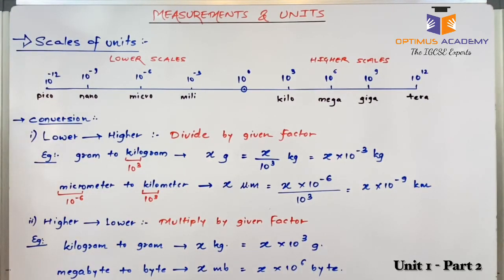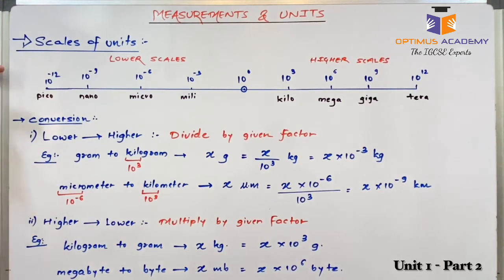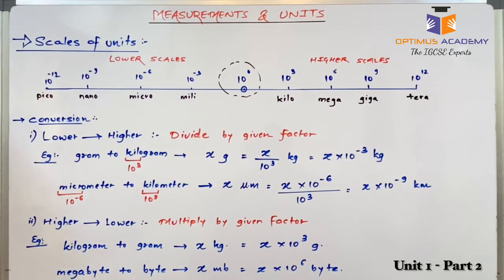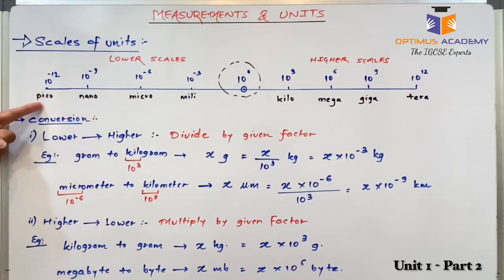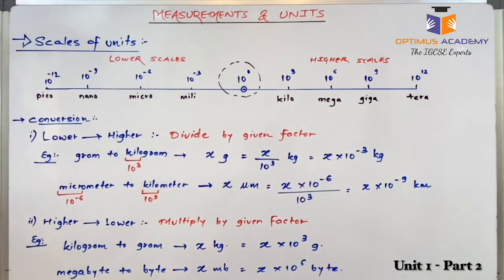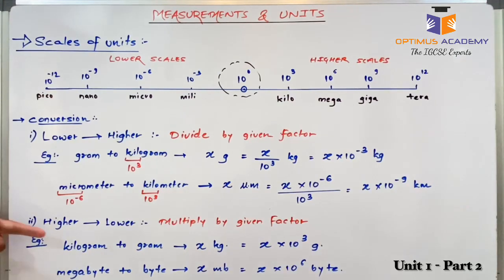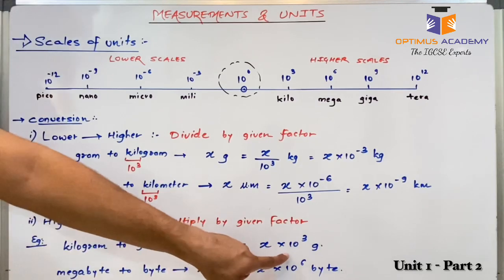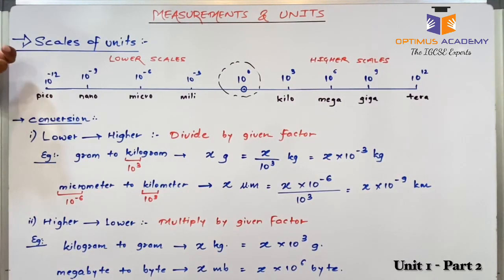IGCSE Physics - 0625 - Unit 1 - Measurements and units - Episode 2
This video explains about the following:
- Different scales of measurements
- Systems of units
- Conversions of units